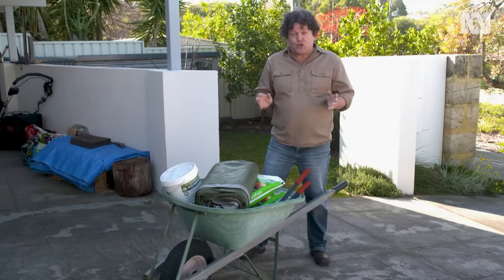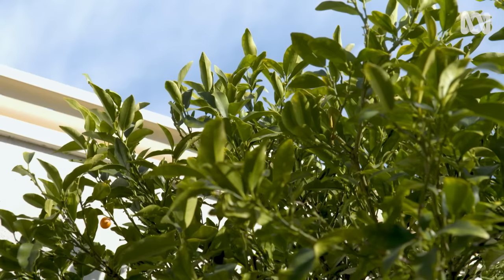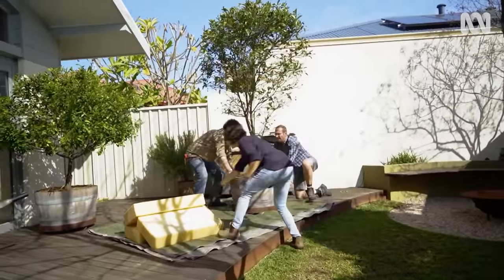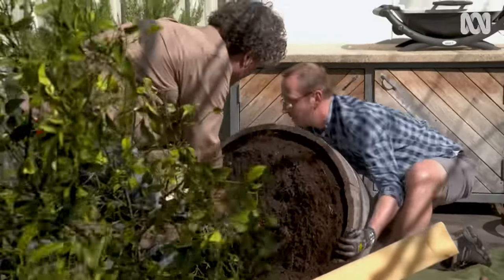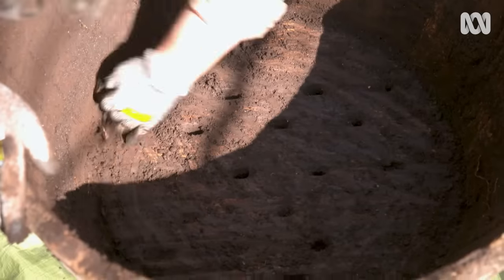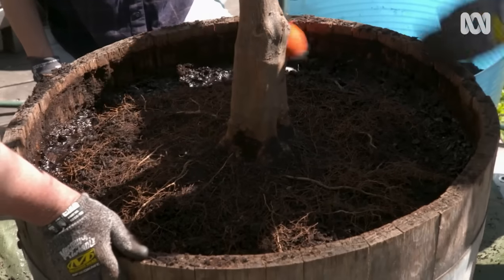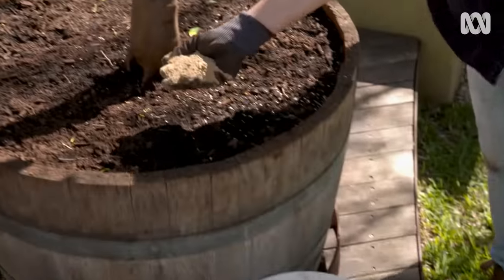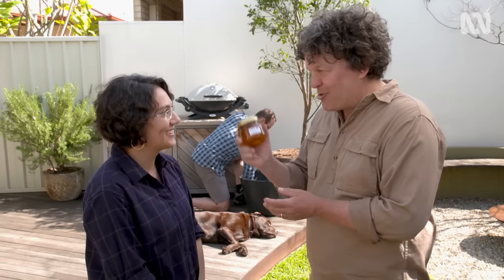How to revive an unhealthy citrus tree | DIY Garden Projects | Gardening Australia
Josh helps bring a struggling potted cumquat back to health by performing some tree triage.
Citrus trees are a garden staple for many Australians, but they’re also top of the list for causing grower angst – yellowing leaves, pests and diseases – they get the lot

Josh helps out his friends Josie and Xavier whose citrus tree is looking sick.

Their eight-year-old ‘Nagami’ Cumquat (Citrus cv.) was a gift from Josie’s grandmother and was the first tree they planted in their new Perth garden, so it has lots of sentimental value.

However, after being initially healthy, they’ve noticed over the past two years it’s become more susceptible to pests and is losing leaves, dropping fruit and generally looking pale and unwell.

It’s been growing in a half-wine-barrel for about 6 years and gets fed with compost three times a year, in spring, summer, and autumn, plus liquid fertiliser in between.

Josh guesses that the plant may either be root-bound, that the potting mix is simply old and stale, or that the drainage may be impeded. Or all three!

Repotting is the order of the day:
- The mulch is removed and put aside for later.

- Caster wheels make it easy to move to the centre of the deck and onto a tarp to make cleaning up easier afterwards. The protect the pot with blocks of foam as they lay it on its side to remove the tree.

- Under the pot, the drainage holes are a bit blocked but not too bad.

- After scraping away some of the soil, the root ball eventually comes free from the pot.  It is slightly root-bound but, more importantly, the organic matter in the pot has broken down, forming a dense compacted media that restricts air pockets or drainage. This is removed and the root ball is pruned back by about a third, while the pot is cleaned.

- When repotting, the level of new mix is measured in the pot to ensure the root ball sits at the right level when replaced. New mix is then backfilled around the roots, watering in and rocking the root ball as they go to prevent air pockets from forming.

- The canopy is then reduced by about 20% to prevent the foliage from drooping as the new roots regrow, and to encourage new growth.

- Mulch is replaced, and a top dressing of organic feed is applied followed by a dose of seaweed solution to help settle it back in.

Featured Plant:
CUMQUAT ‘NAGAMI’ - Citrus cv.

Filmed on Whadjuk Country | Perth, WA